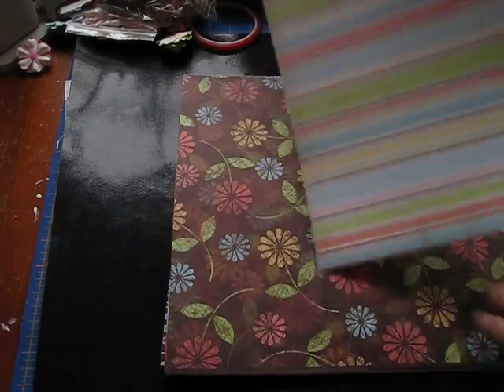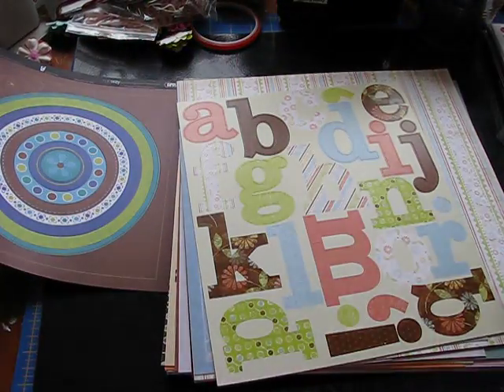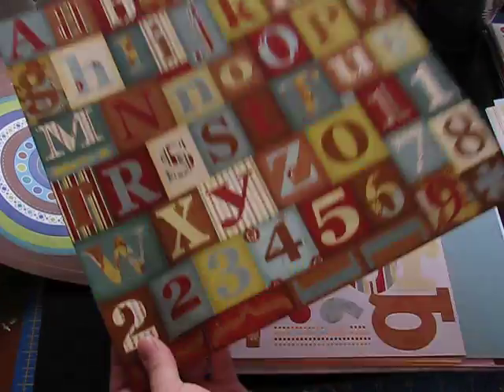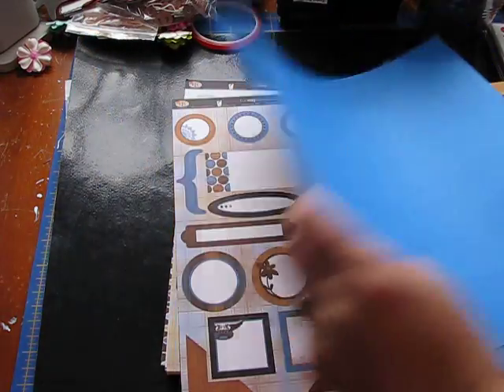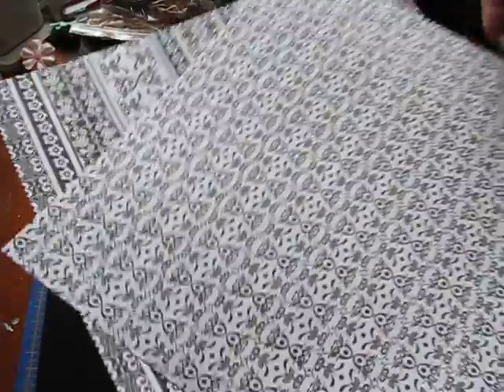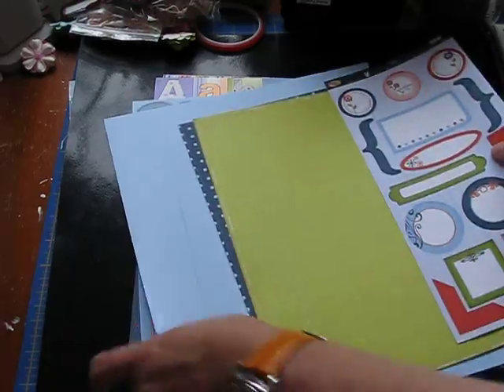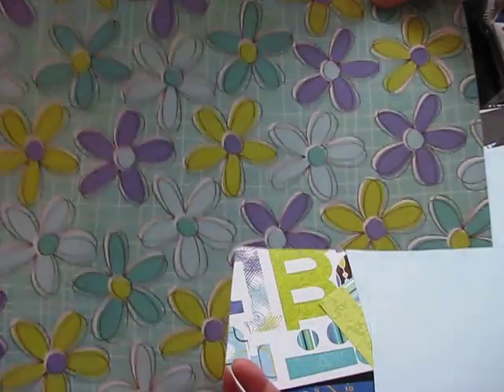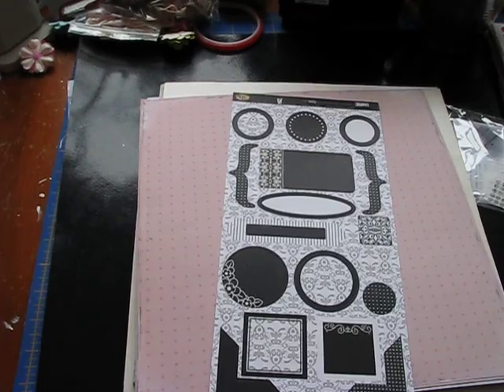TLC paper lot